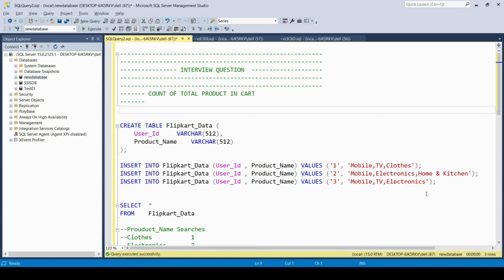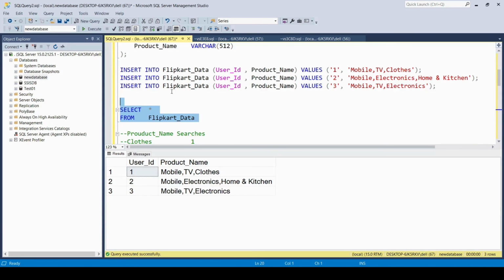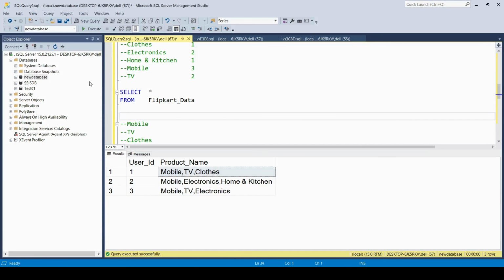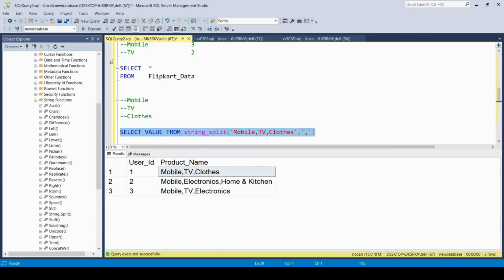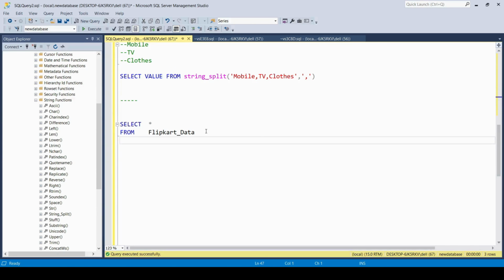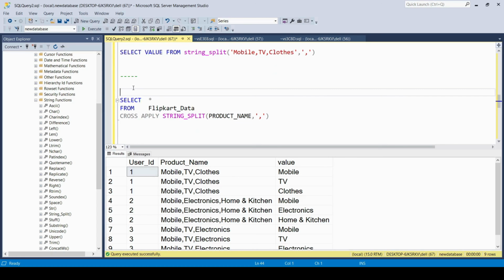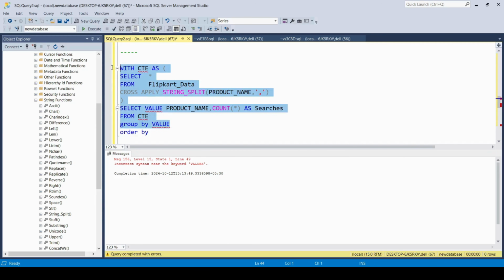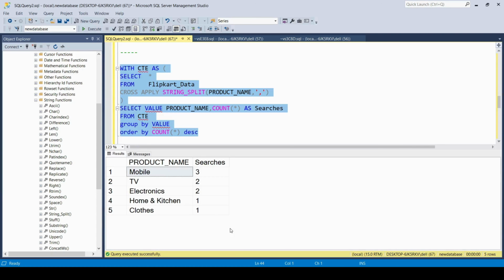SQL Interview Question and Answers | FLIPKART SQL QUESTION | STRING_SPLIT IN SQL | Deepankar Pathak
Here we are going to discuss SQL Interview Questions, These are the same SQL Interview Questions and answers, that are from the FLIPKART SQL Interview Problem.
SQL Interview Question and Answers that have been asked in Amazon for the role of Data Analytic, Here we are going to discuss STRING SPLIT Problem.

SQL Interview Problem asked during L&T Infotech Interview, Please solve this.
String_split in SQL
String split in SQL
Flipkart Interview Question
Amazon Interview Question
Myntra Interview Question
Myntra  Infotech data analytics questions

deloitte interview
KPMG interview
data analytics
sql interview questions
sql tutorial
sql interview
sql questions
sql query

SCRIPT USED :-

CREATE TABLE Flipkart_Data (
    User_Id  VARCHAR(512),
    Product_Name VARCHAR(512)

INSERT INTO Flipkart_Data (User_Id , Product_Name) VALUES ('1', 'Mobile,TV,Clothes');
INSERT INTO Flipkart_Data (User_Id , Product_Name) VALUES ('2', 'Mobile,Electronics,Home & Kitchen');
INSERT INTO Flipkart_Data (User_Id , Product_Name) VALUES ('3', 'Mobile,TV,Electronics');